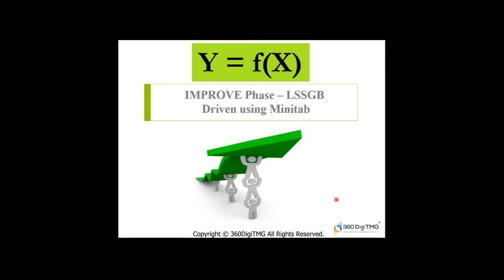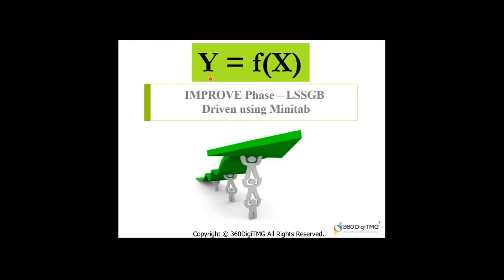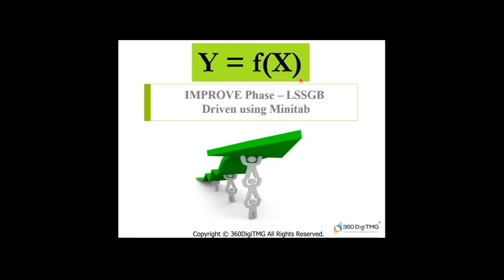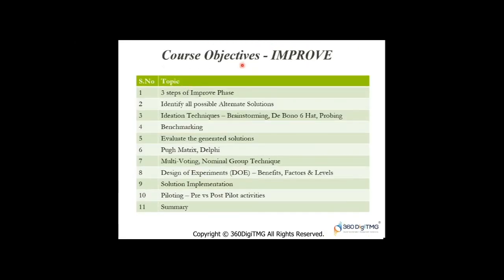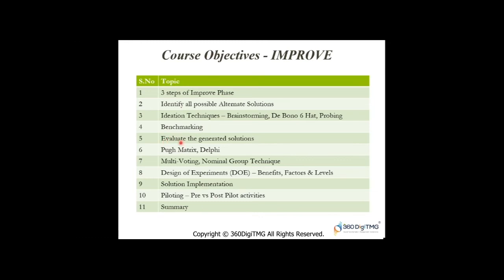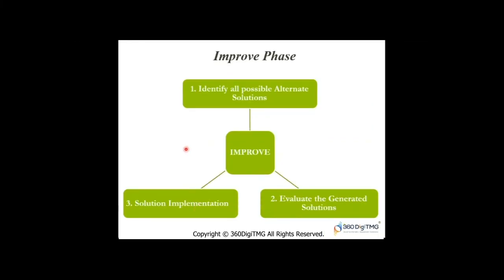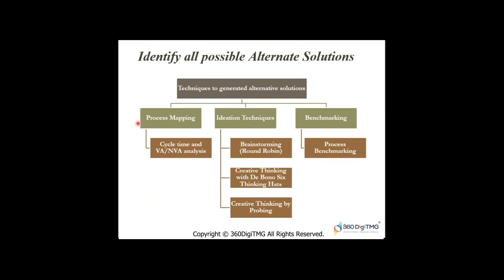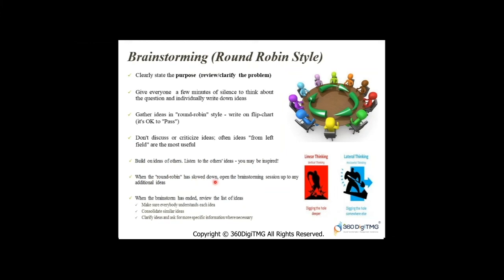Six Sigma Course | 5 Improve Phase | 360DigiTMG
About 360DigiTMG
360DigiTMG is a 9-year-old training & consulting organization led by stalwarts of the industry who are alumnus of premier institutions like the Indian Institute of Technology, Indian Institute of Management and Indian School of Business. 360DigiTMG since its inception has been the forerunner in the space of management and niche programs that aid in up-skilling and cross skilling executives across various levels and domains. 360DigiTMG has been conducting training programs across the globe for corporate and individuals alike.
360DigiTMG is one stop solution to all the trainings in emerging technologies such as Artificial Intelligence, Machine Learning, Big Data, Project Management, Quality Management, etc. 360DigiTMG is a training company, which is a division of the analytics consulting firm Innodatatics Inc.